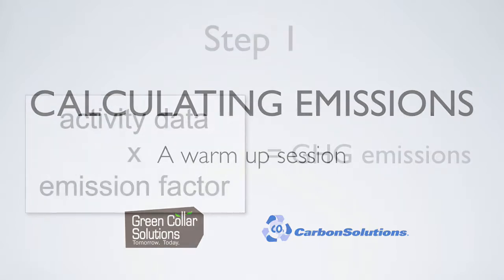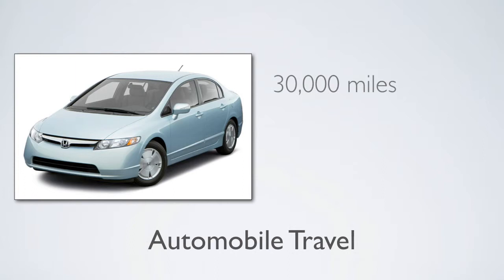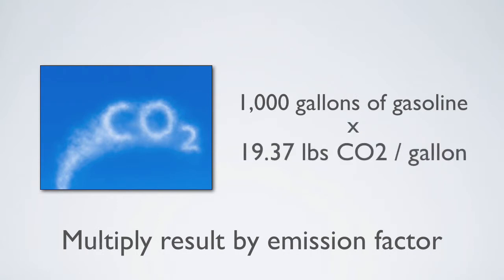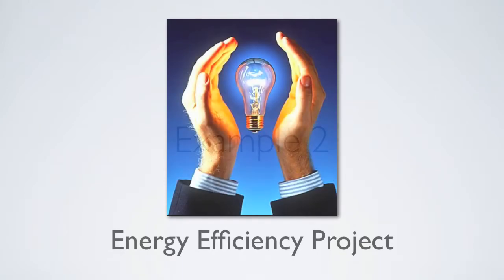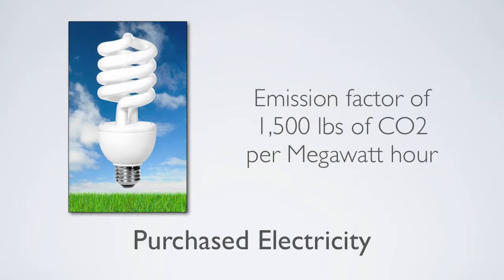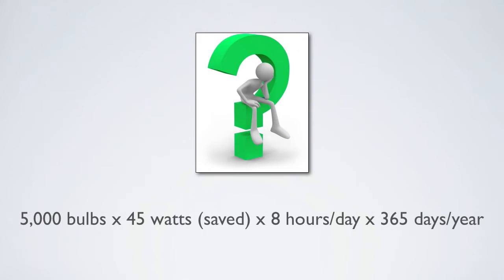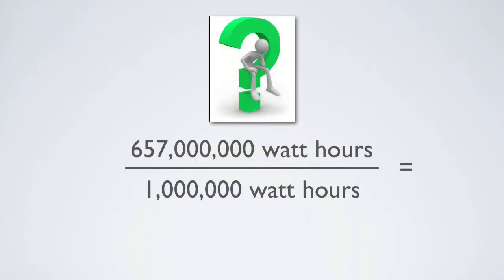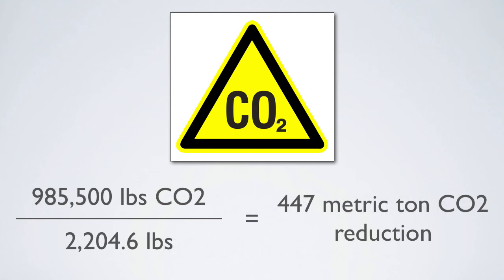Calculating GHG Emissions - warm up session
This is the introduction video that serves as a simple warm up to start calculating GHG emissions.

Narrated by industry veteran and expert Mark van Soestbergen, the course was produced by CarbonSolutions as an open-source item for use at higher education institutions in their academic and continuing education programs.

For more on how to obtain PDH, CEUs and professional certification on this topic, for enrollment opportunities in your area.

010711  @ICBECarbonSolutions